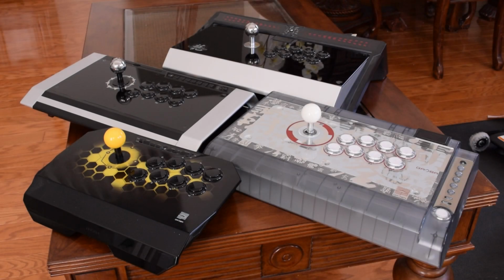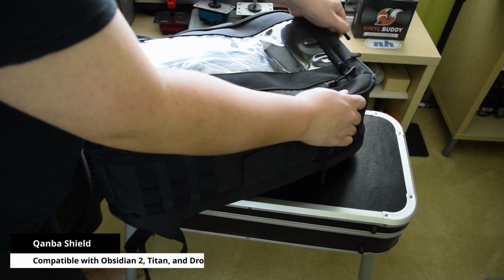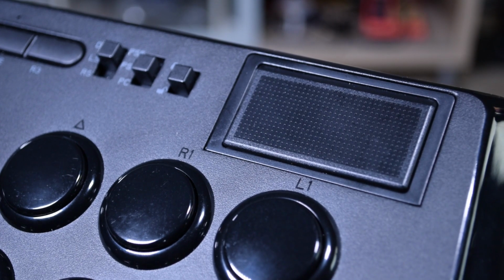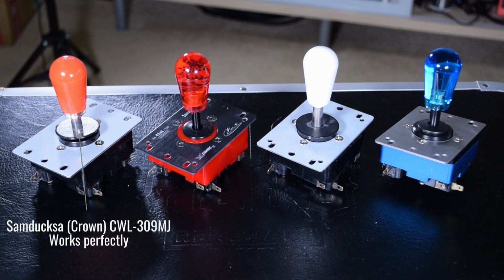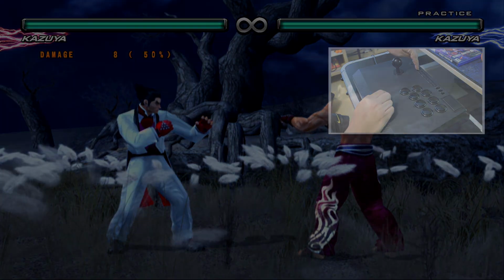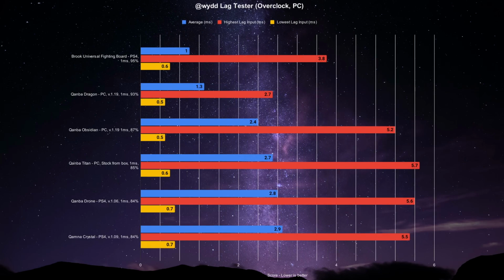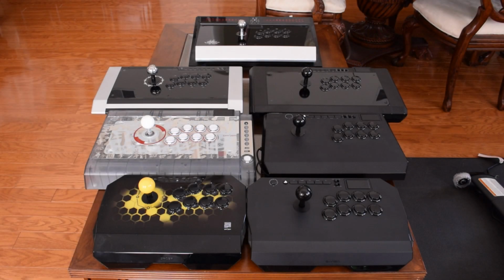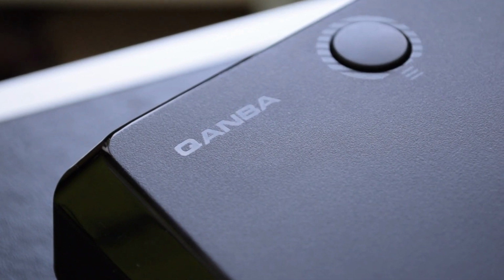Qanba Titan Arcade Stick Review: Solid New PS5 Stick But What's the Catc... Cost?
After using the Titan for a couple of months, taking it to locals and other events, here are my thoughts on it. This goes over aspects such as design, latency analysis, and even the elephant in the room: price.

Thank you to Qanba USA for providing me the Titan but also the Drone 2 and Obsidian 2 for review! The review for the latter two is coming soon!

CHAPTERS:
00:00 Intro
00:46 Design
02:12 Main Layout & Aux Layout
03:24 Other Features
04:07 Modding Breakdown
05:24 PlayStation 5/PlayStation 4/PC Compatibility
06:26 Latency Analysis
07:57 SOCD Analysis w/Omni Arcade Odin V2
08:58 Price Of The Titan
10:27 Conclusion

OMNI ARCADE ODIN V2: